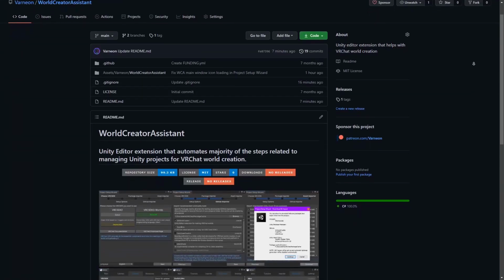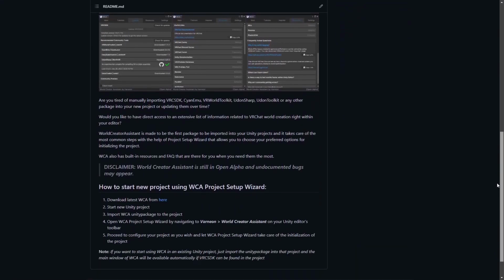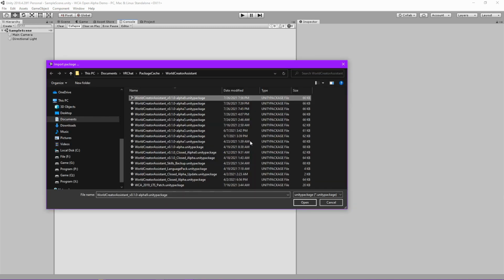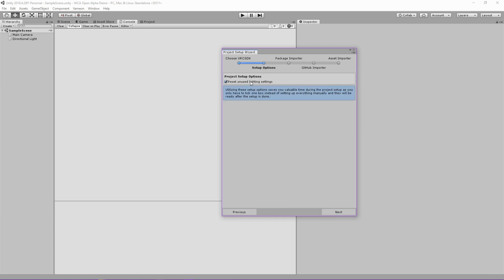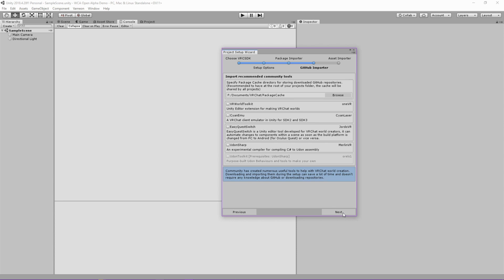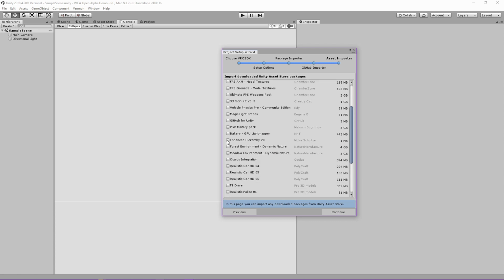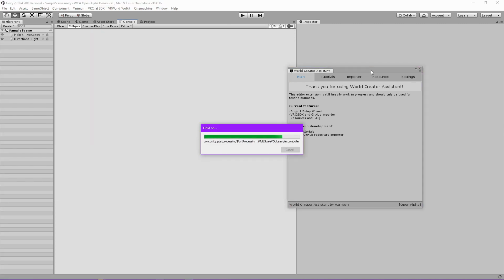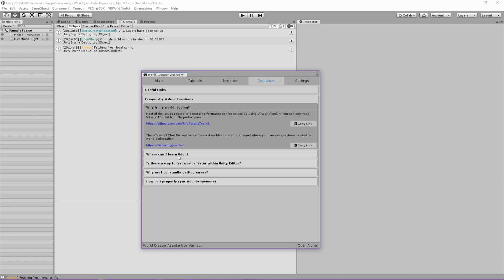[VRChat] World Creator Assistant - How To Get Started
World Creator Assistant is my latest Unity Editor extension that automates the import process of the SDK and GitHub repositories.

WCA also has built in resources and FAQ related to VRChat world creation.